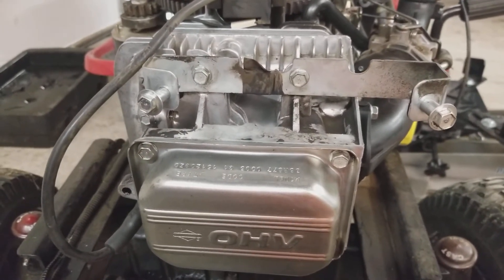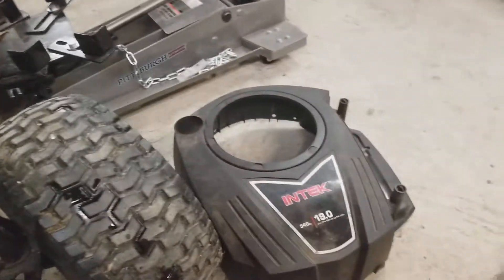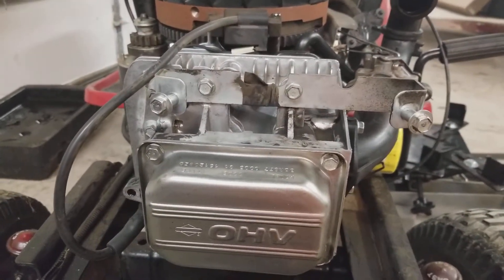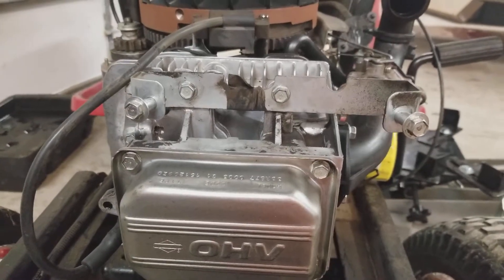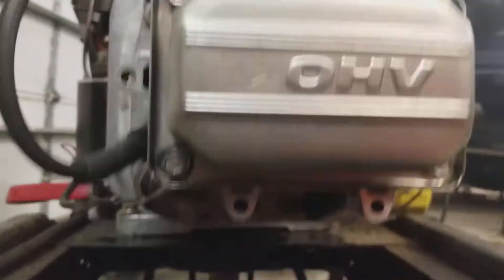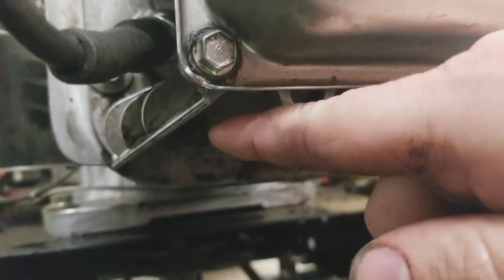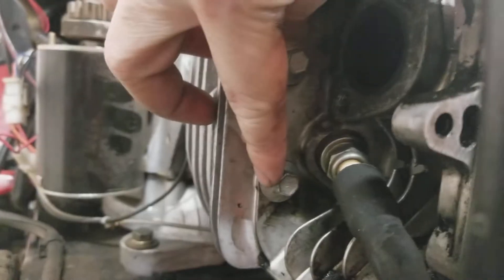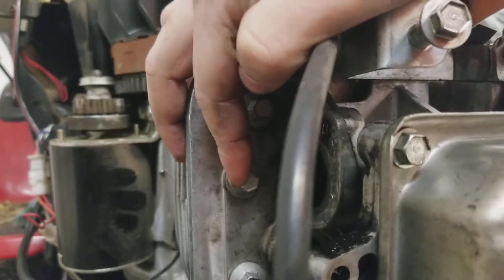Briggs & Stratton / Intek Cylinder Head Bolt Torque & Sequence